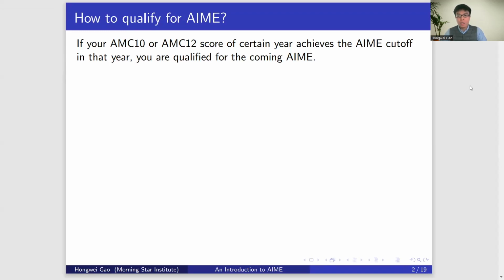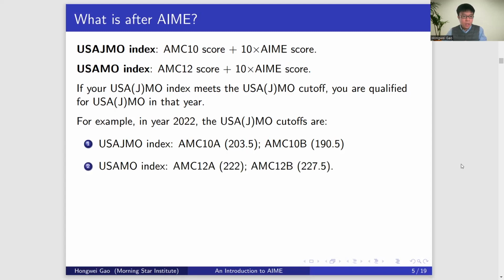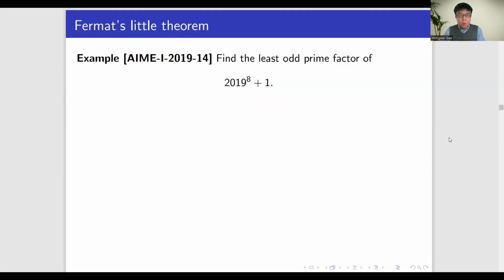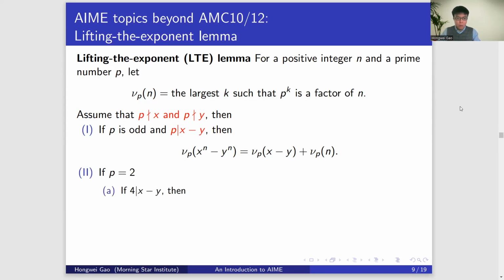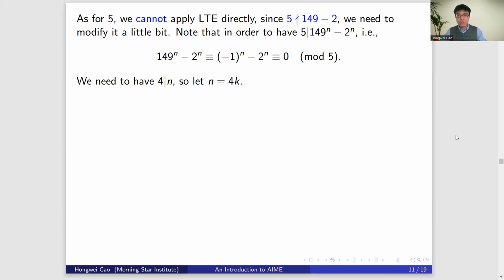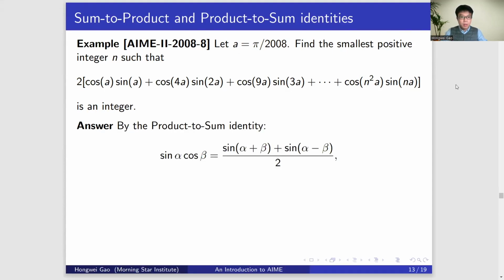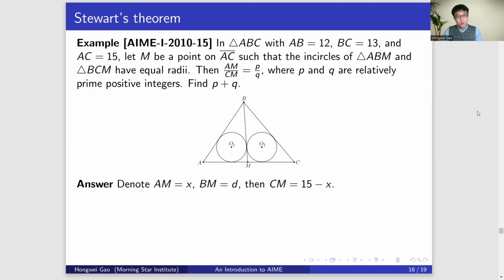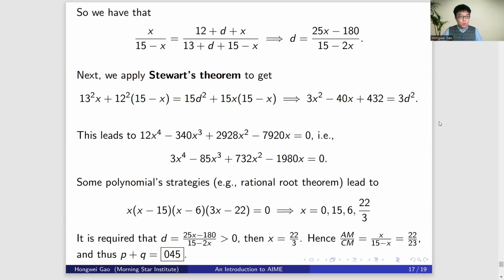An Introduction to American Invitational Mathematics Examination - AIME